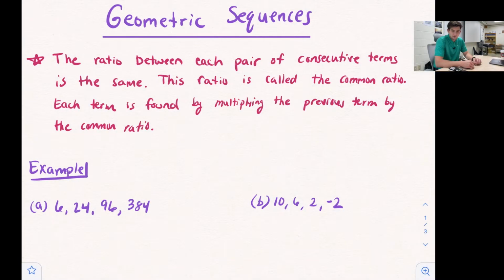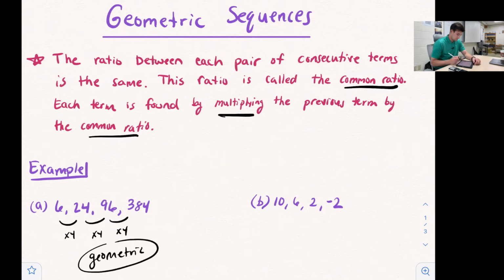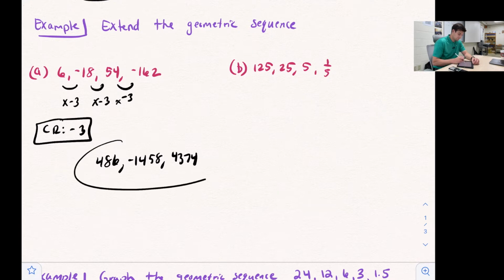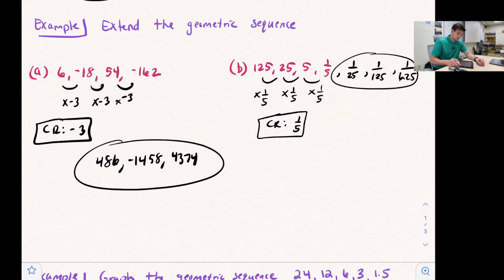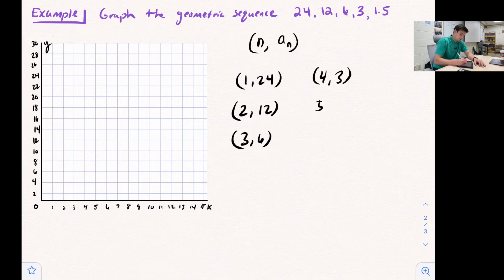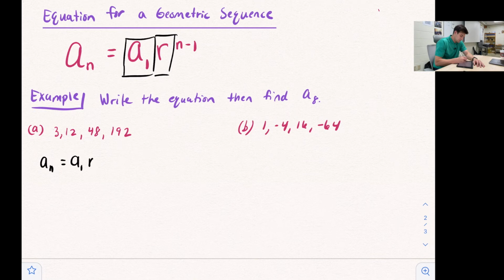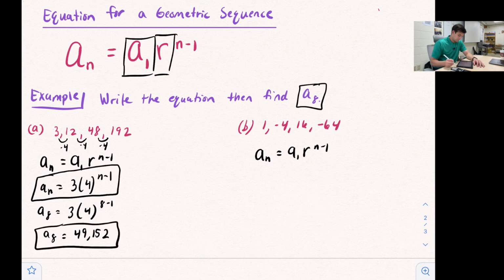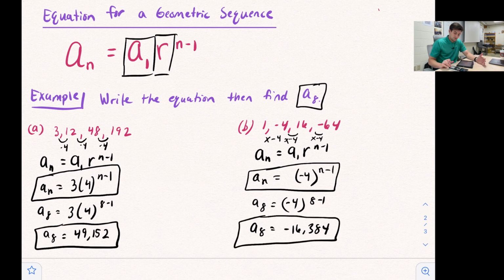Geometric Sequences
Learn all about geometric sequences in this video!